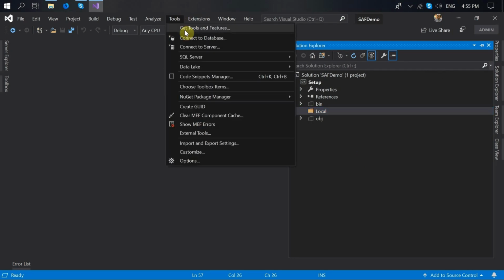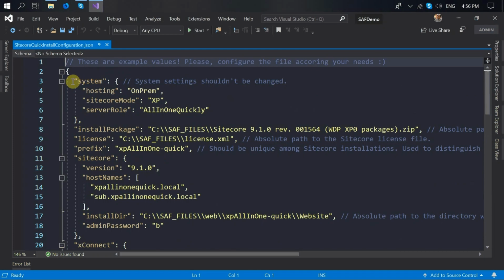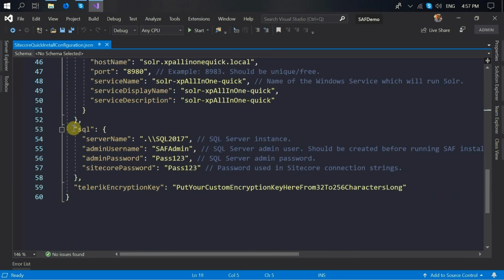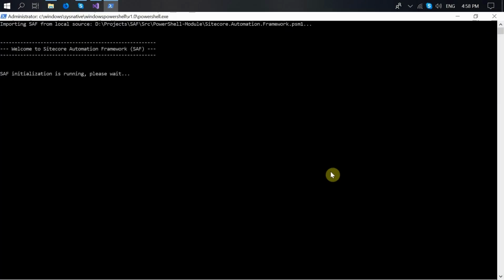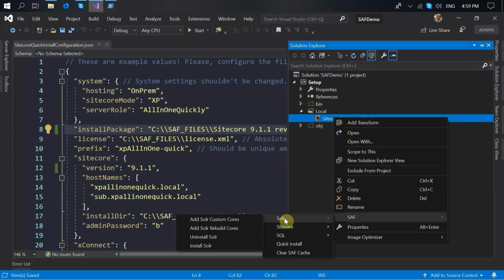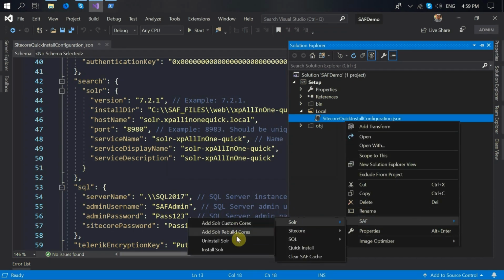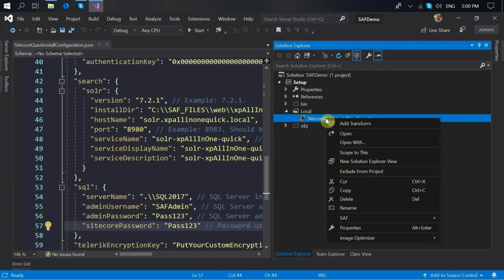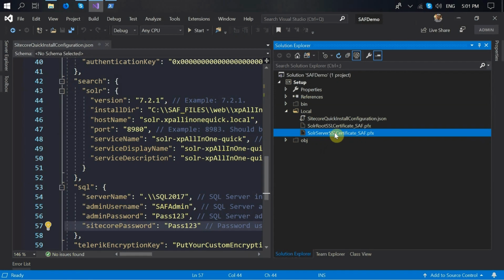Sitecore Automation Framework (SAF) Demo